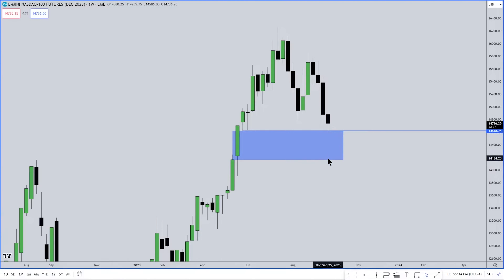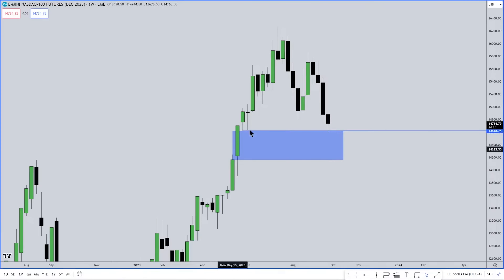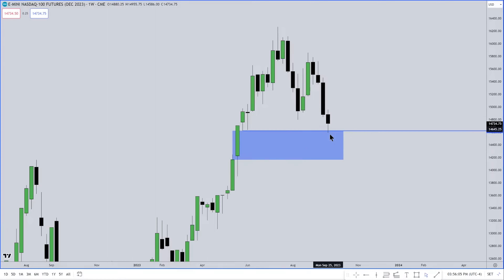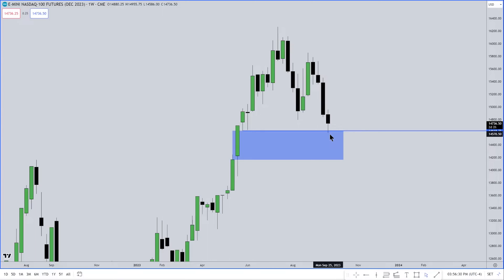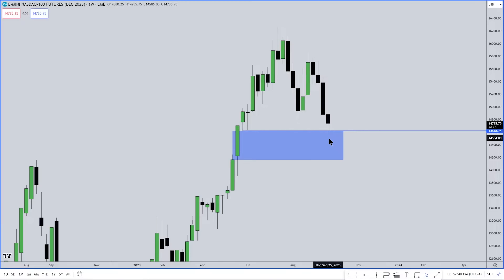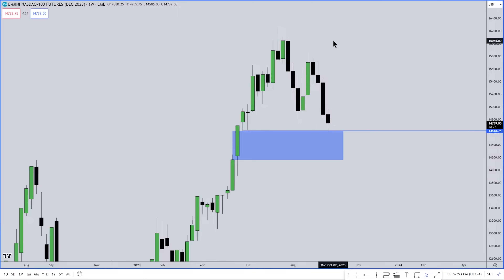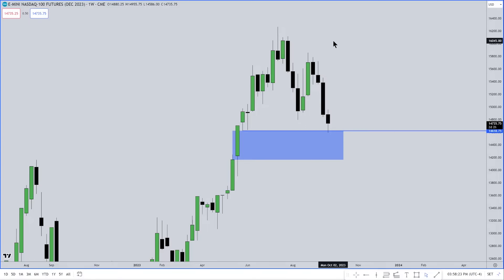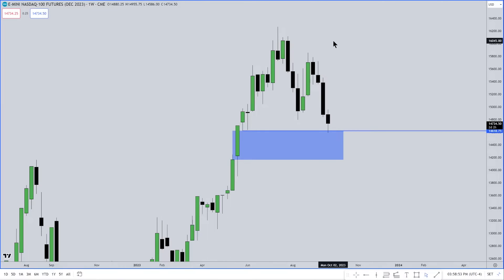ICT Gems - What's the Difference between Sick Sister and SMT?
Source: ICT Mentorship 2023 - September 27, 2023 PM Session Market Review
55:06

Consolidations are Balanced Price Ranges?